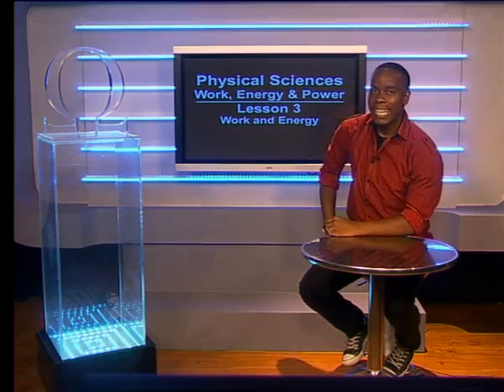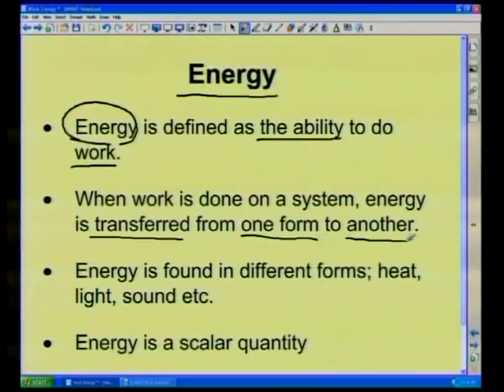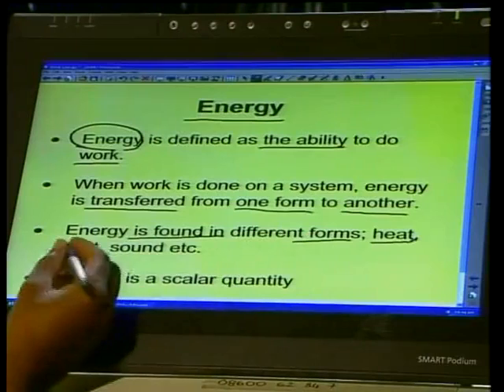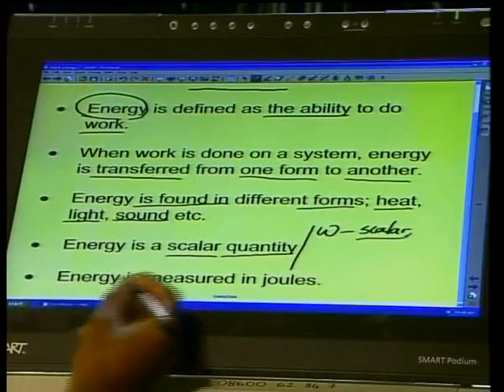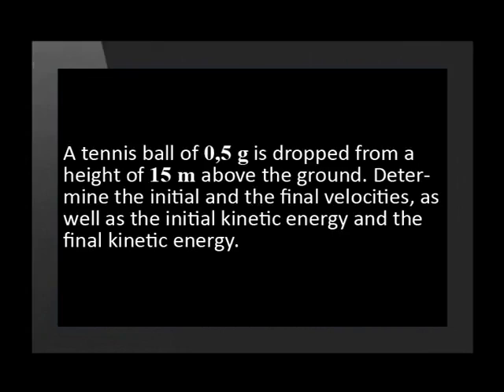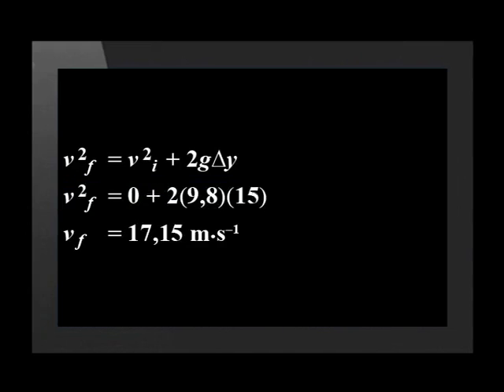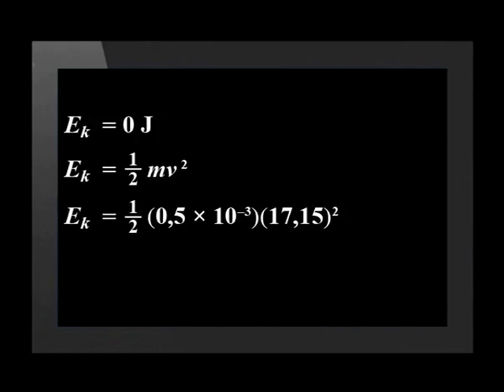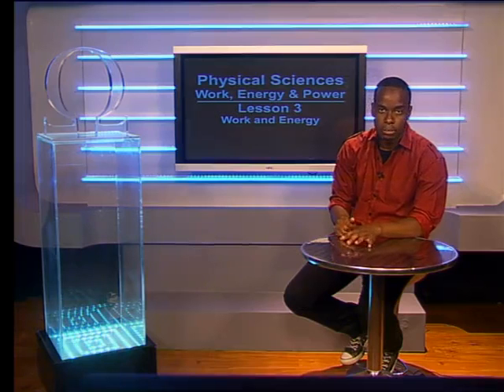03 Work and Energy